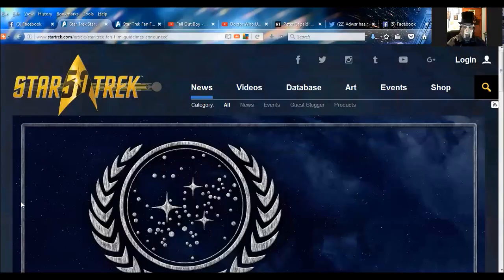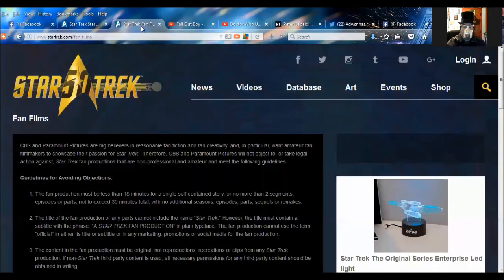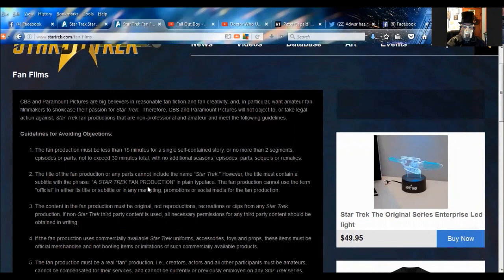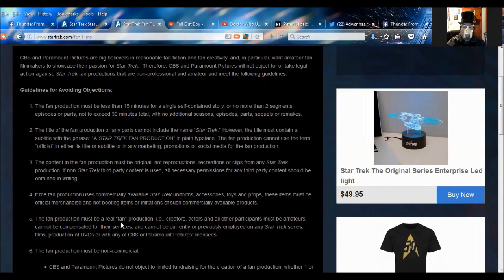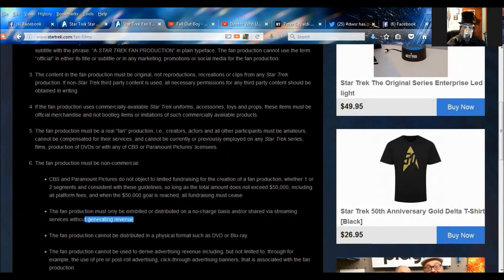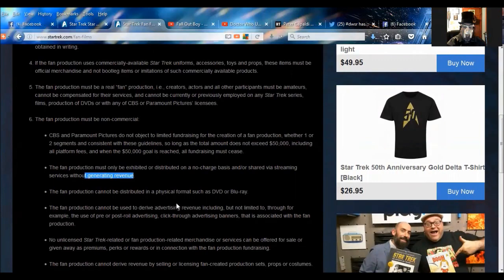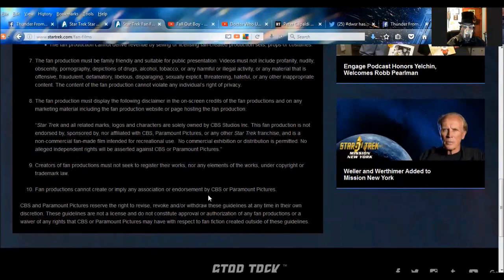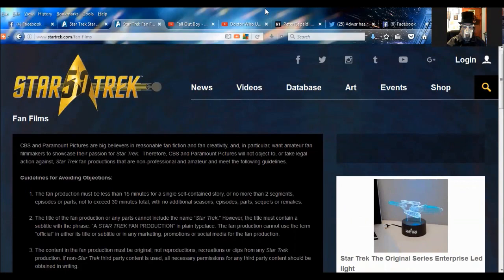Paramount Announces "Guidelines" for Star Trek Fan Films.. (Bend OVER)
I am deeply sorry for the language content, but this is a fandom that does not deserve what its getting from Paramount Pictures.

BE SURE TO LOOK UP DOCTOR FREEDOM ON FACEBOOK!

DOCTOR FREEDOM  - @DoctorFreedom1
THE OMEGA FILES - @theomegafiles

SKYPE:
doctorfreedom1

SOURCES: